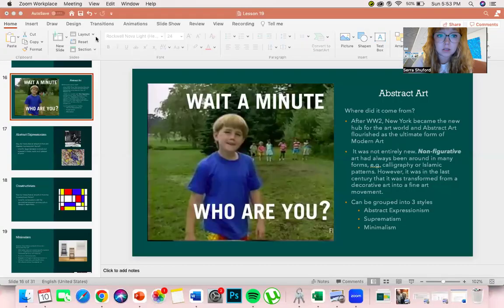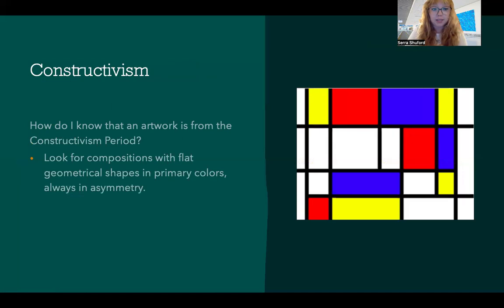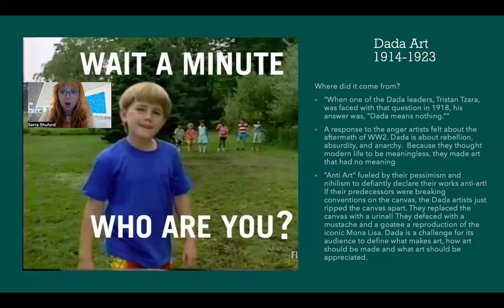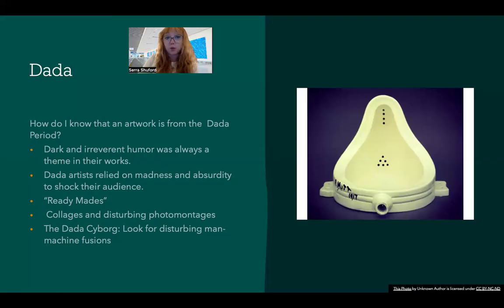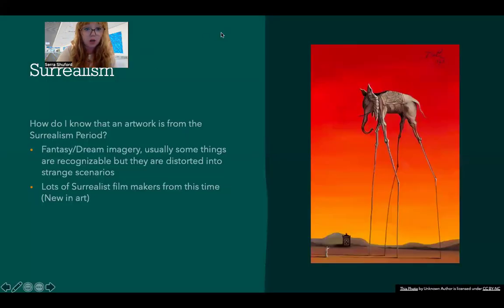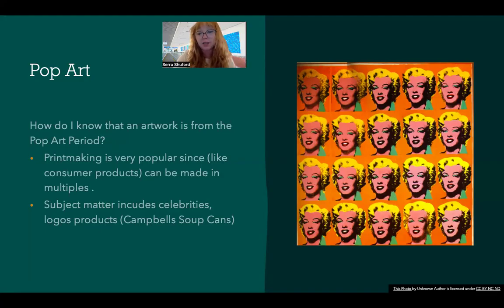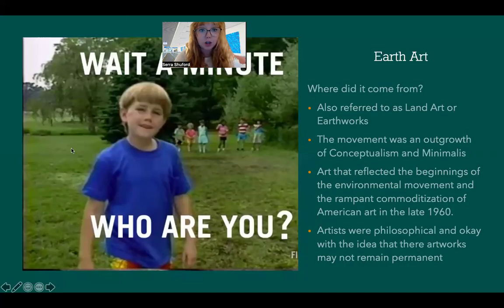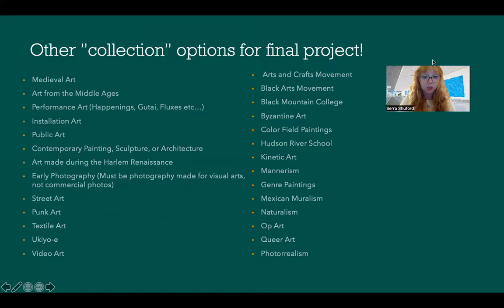Lesson 19: Modern Art (PART 2)